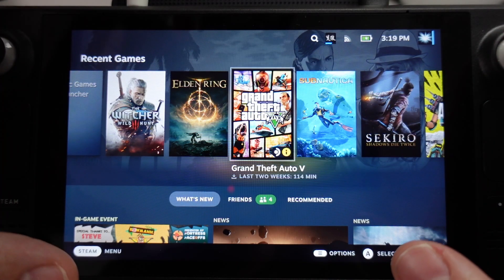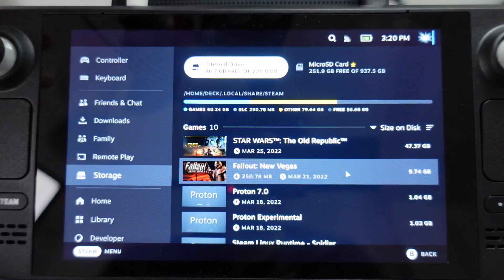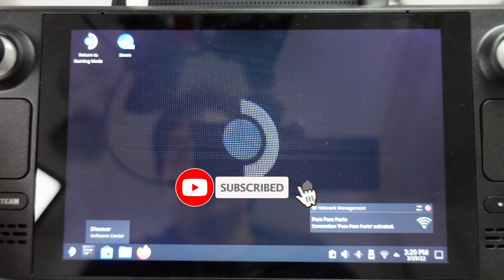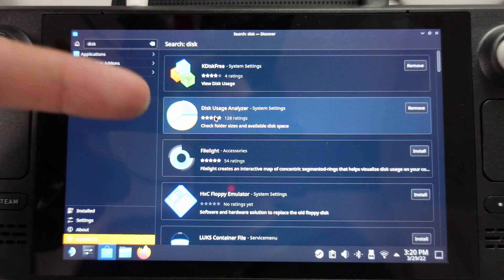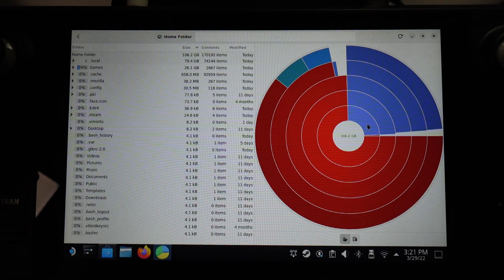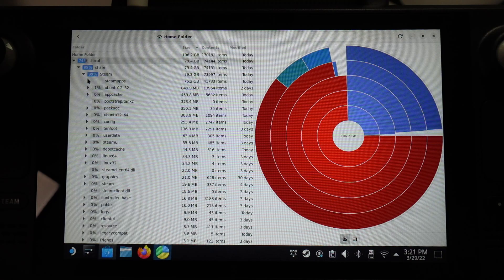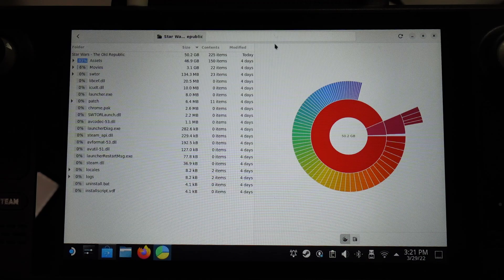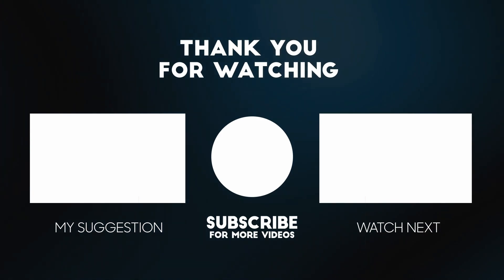How To Find What Is Using Internal Storage Steam Deck (Not Enough Disk Space, Alternate Launchers)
Quick video on how to find out what is using up storage on the Steam Deck including software and non-Steam games, e.g. Heroic launcher, etc. and visualise how much space applications are using.

► My Recording Setup:
►► My equipment: